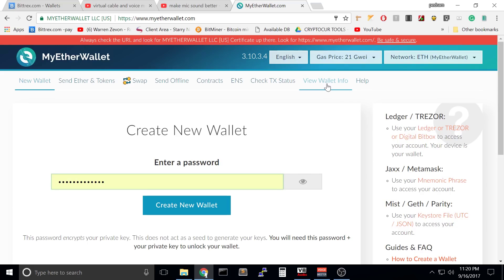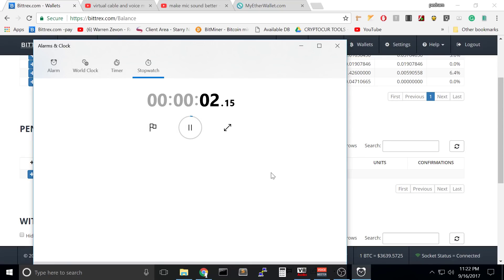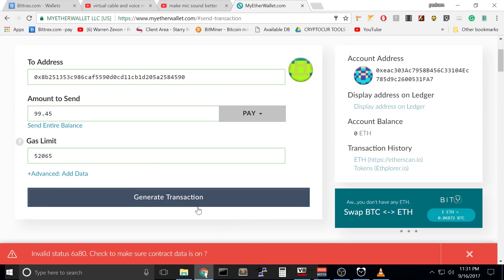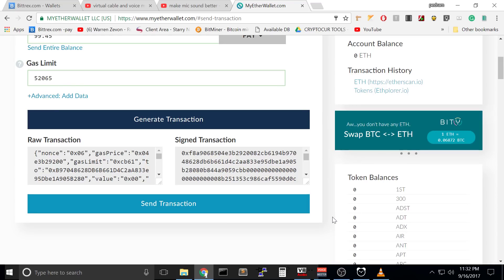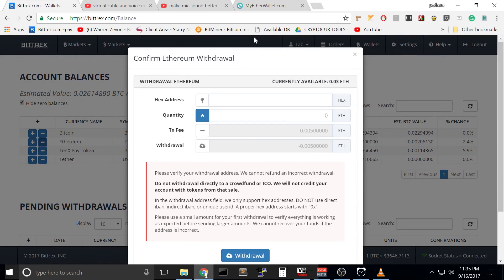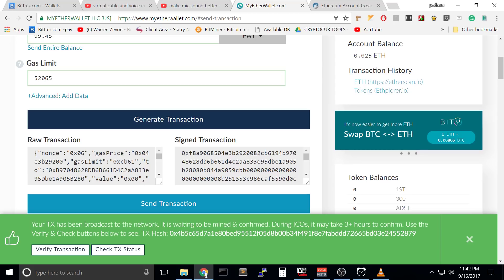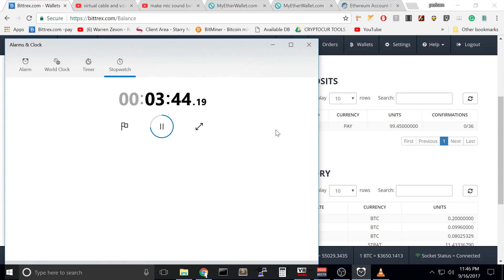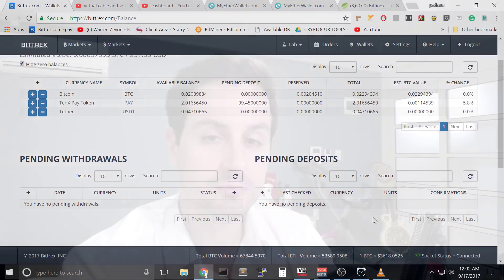How to store Tenx Pay Token inside Ledger Nano S - a complete walkthrough!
Sending and Receiving Tenx from and to Bittrex!

Key points:
Connecting Ledger Nano S to myetherwallet @ 00:52
Sending Tenx from Bittrex to myetherwallet @ 02:29
Sending Tenx from myetherwallet to Bittrex @ 09:58
Sending Error! You need 0.01 Eth in your myetherwallet to send tokens, Buying Eth @ 04:41

Details:
In this video, I transfer Tenx Pay Tokens from my Bittrex account into myetherwallet and store it into my Ledger Nano S.
I also kept the timer running to see how fast we can send and receive. (sending took 3 minutes, receiving took 5 minutes, receiving with 36 confirmation took 19 minutes)